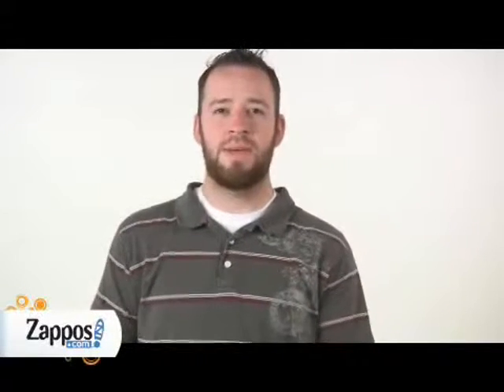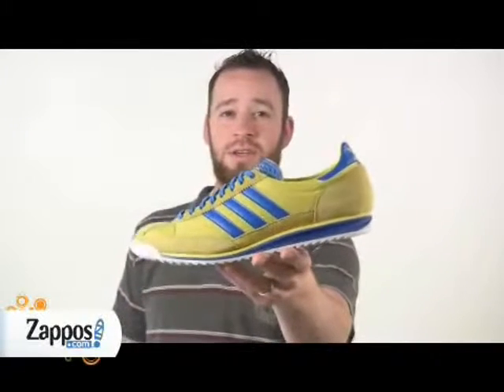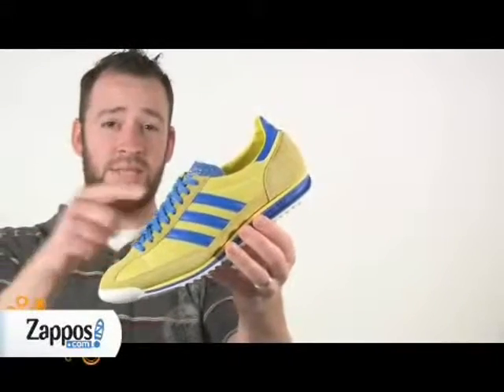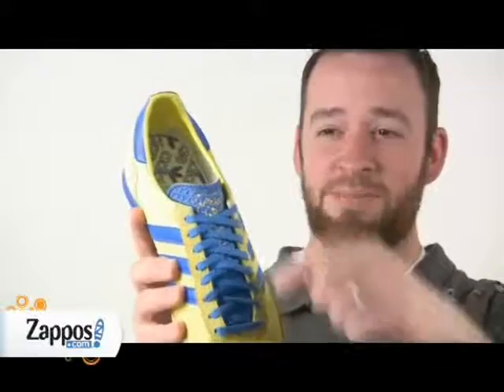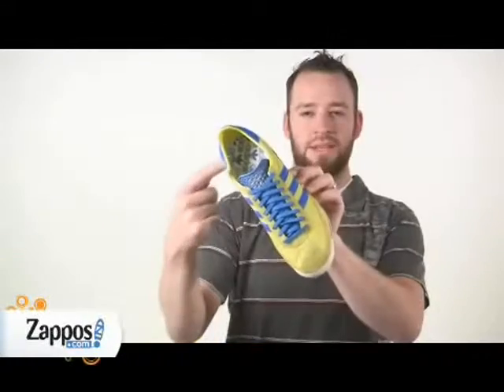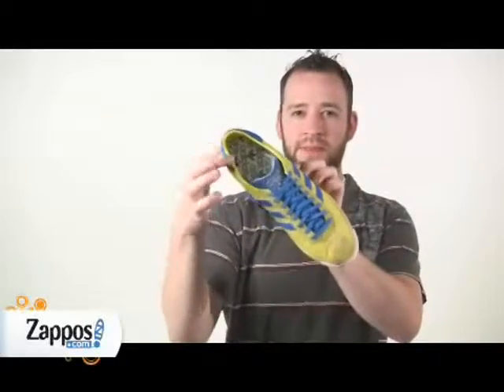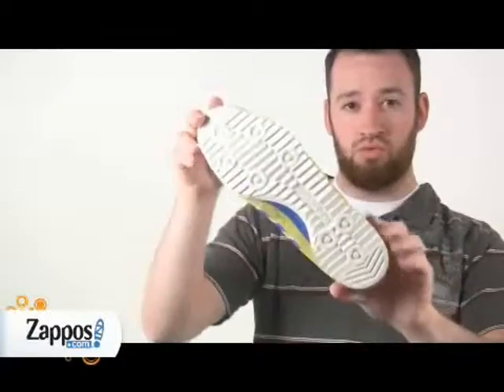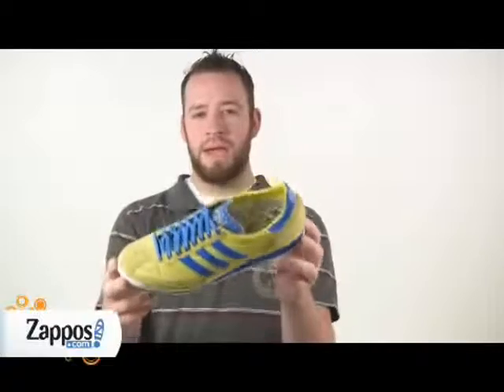adidas Originals SL72 Men's Shoe